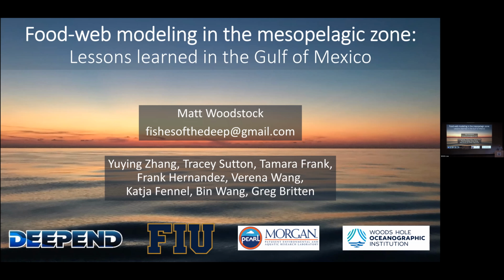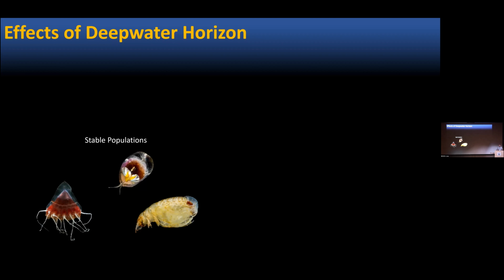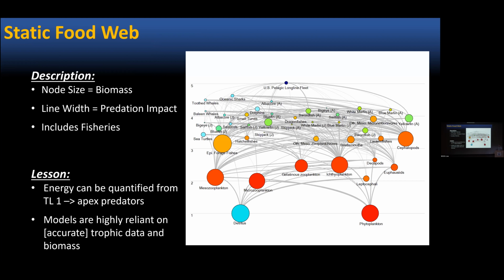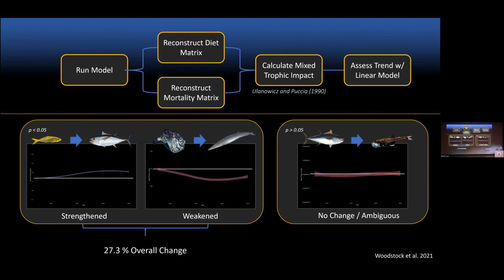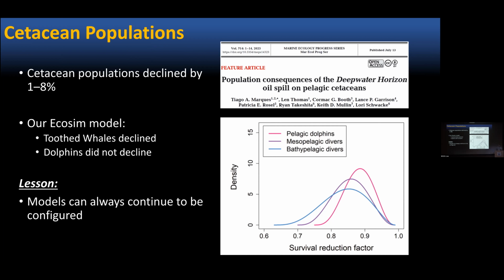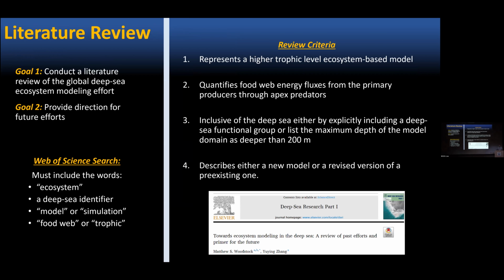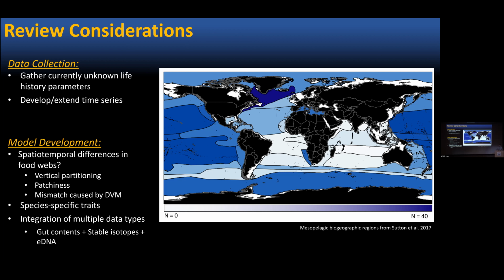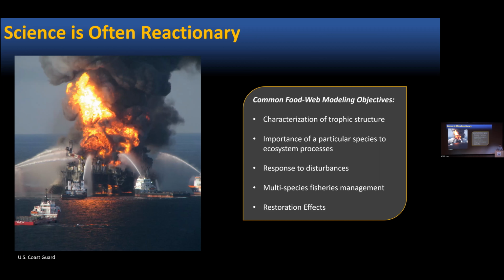Food-web modeling in the open ocean: lessons learned from the Gulf of Mexico - Woodstock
Invited talk as part of the OTZ-JETZON Ocean Twilight Zone symposium held at WHOI 13-20 September 2023. The generous financial support of the OTZ project, the NERC CUSTARD project and the Grantham Foundation is acknowledged.